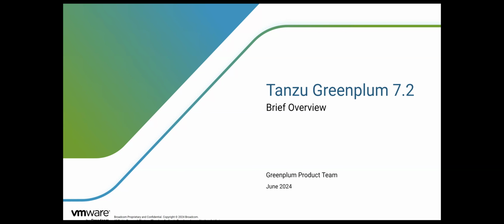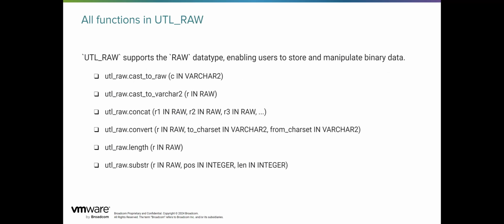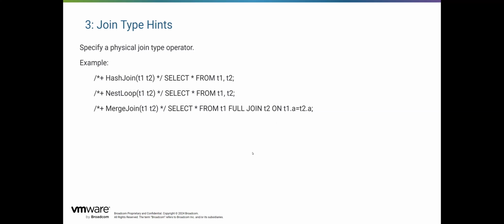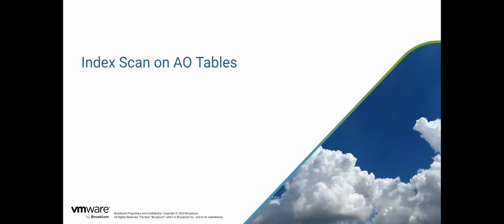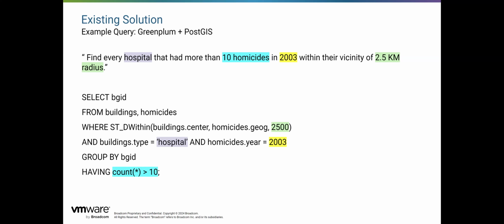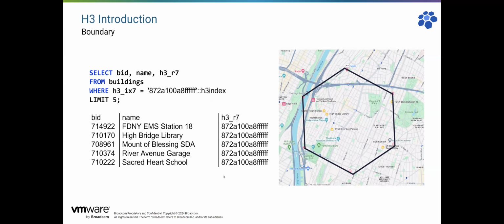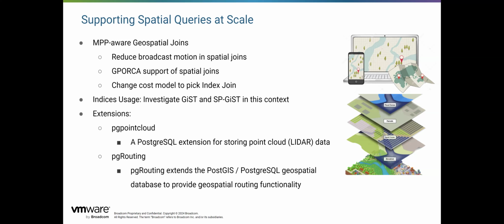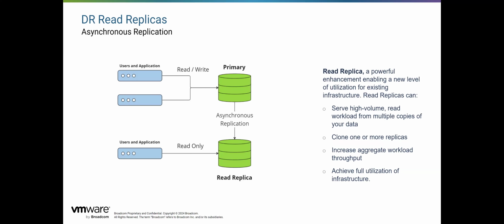Greenplum 7.2 Release Announcement and Deep Dive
Ivan and Venky do a deep dive of Greenplum 7.2 and what is to come next for Greenplum